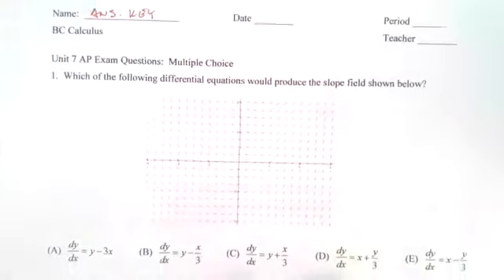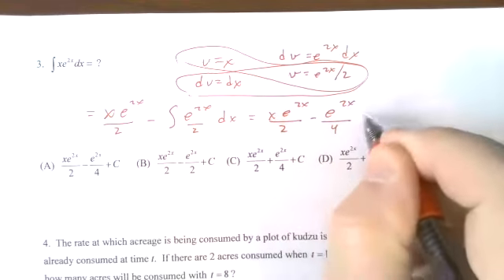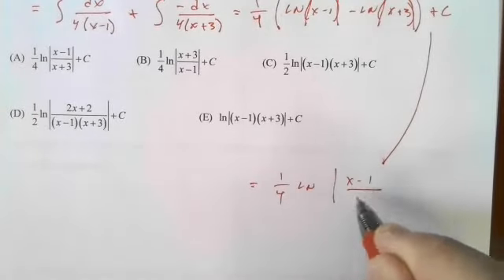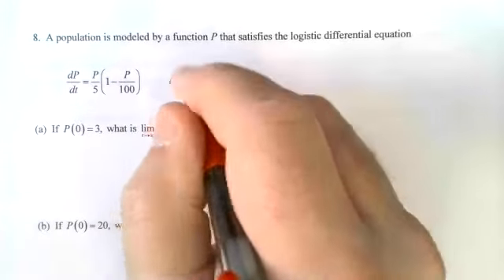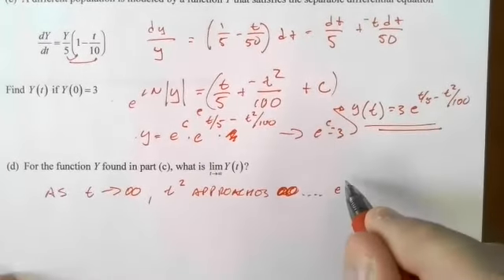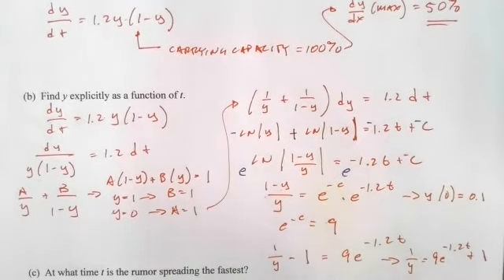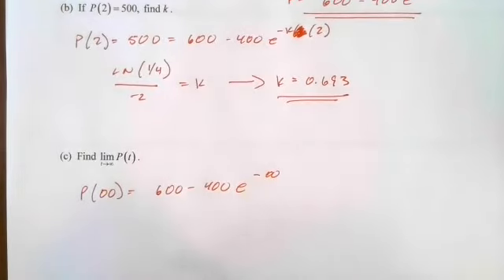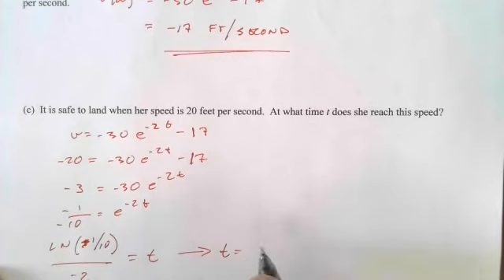AP BC Calc 7 1 to 7 5 AP Review Worked Out Problems Revamp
AP BC Calculus worked out Differential Equations and Math Modeling Review Problems